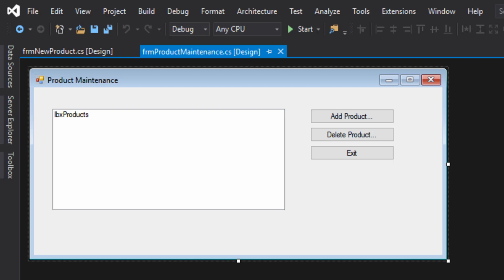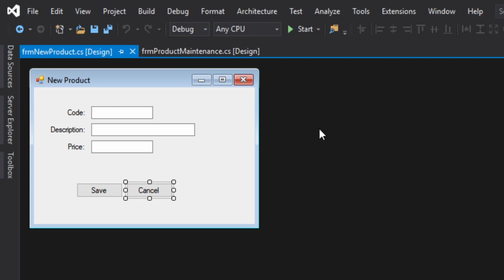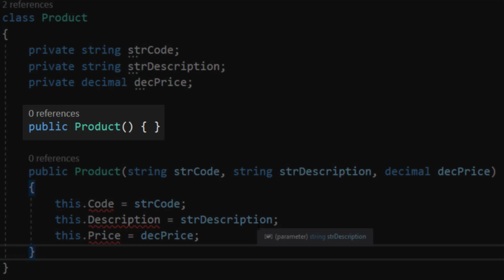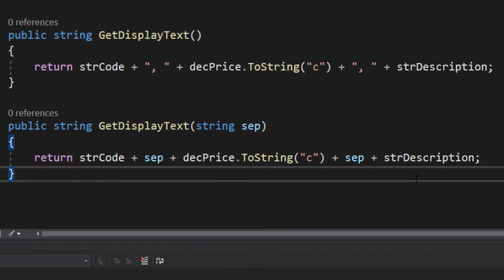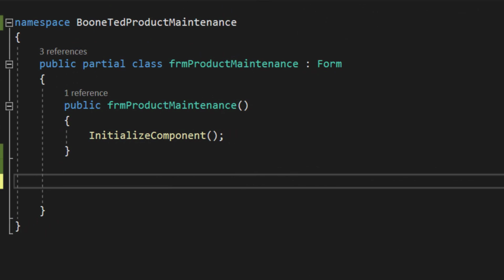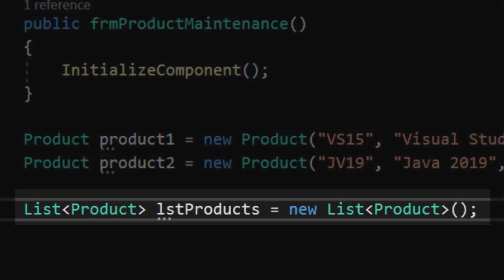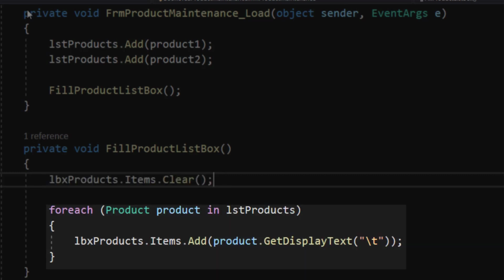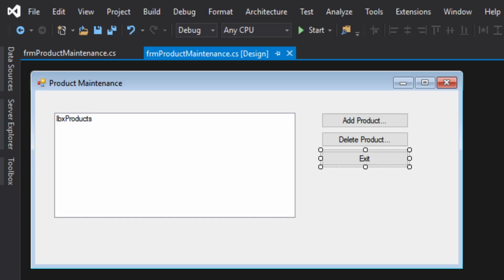Product Maintenance Part 1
Creating a program that employs a user-defined Product Class.